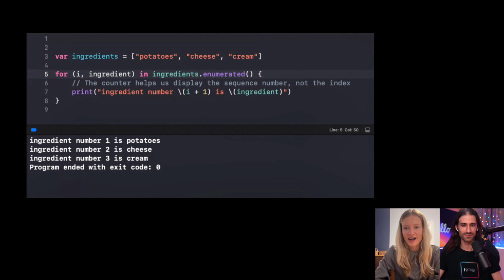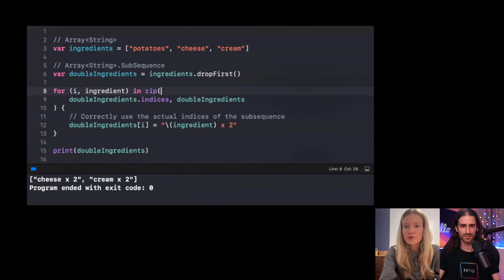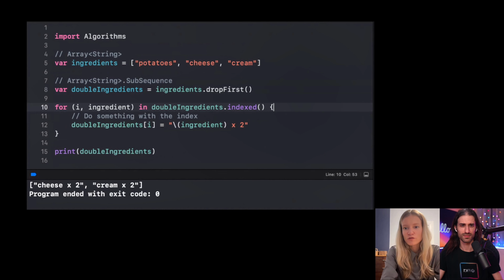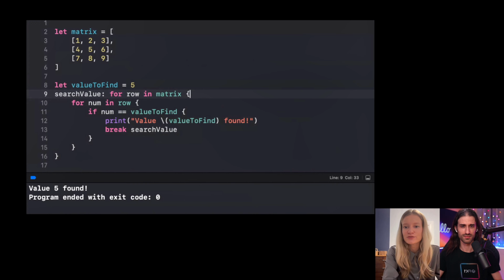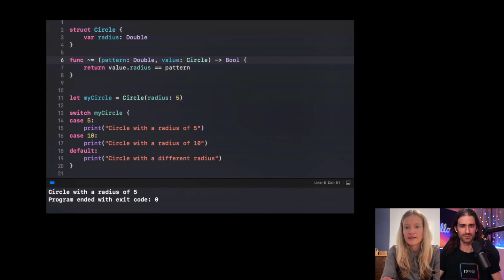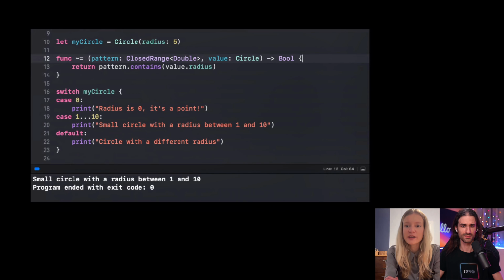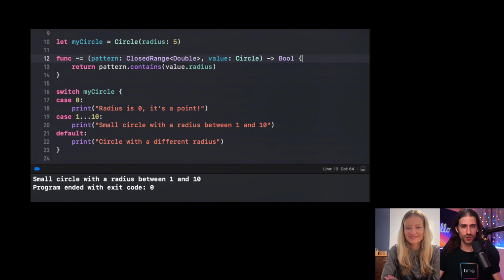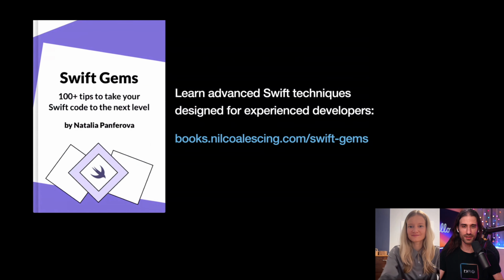3 Advanced Tips to Code Like a Pro in Swift (from an ex-Apple engineer 🍎)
CHAPTERS
00:00 – Intro
01:02 – Tip 1: Iterating over items and indices
03:39 – Tip 2: Labelling loop statements
05:08 – Tip 3: Overloading the pattern matching operator
08:16 – Natalia's book + Outro